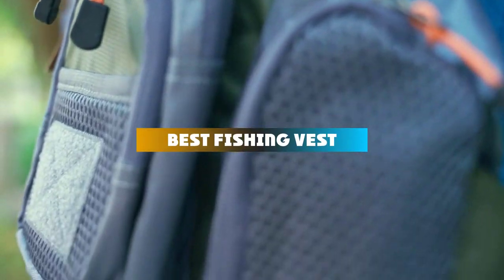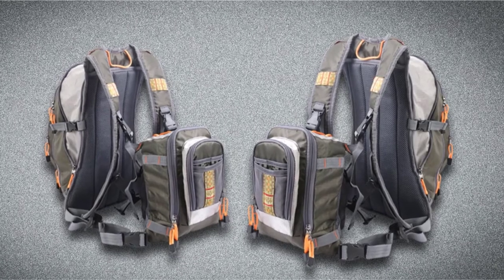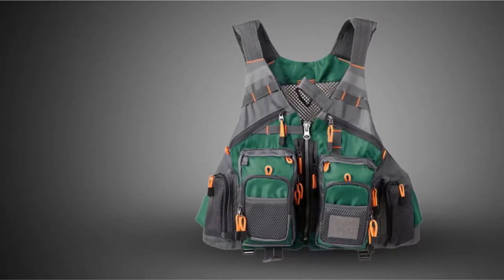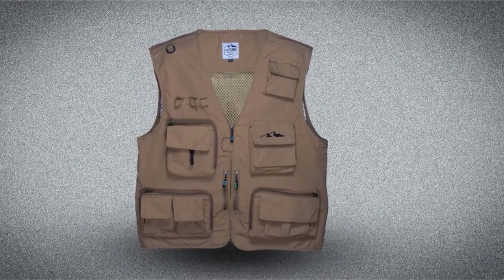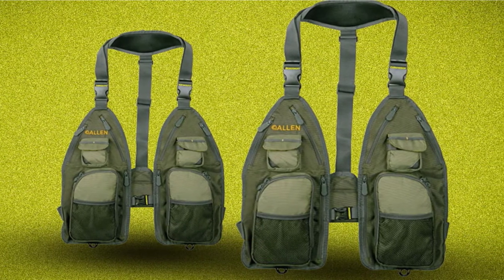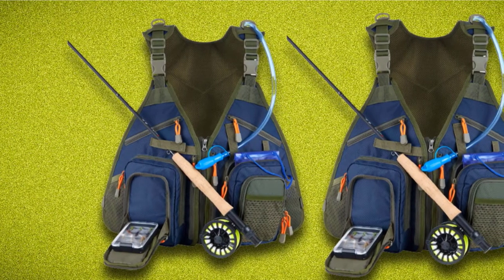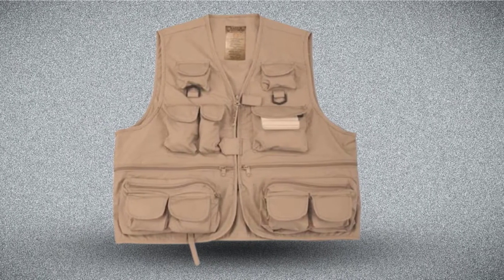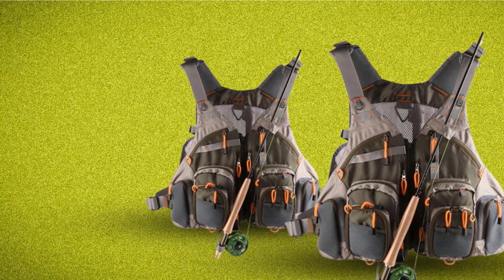Best Fishing Vests In 2024 - Top 10 Fishing Vest Review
Links to the Best Fishing Vest we listed in today's Fishing Vest Review video & Buying Guide:

Top 10 Fishing Vests List:

1 . Maxcatch Fly Fishing Vest
2 . KyleBooker Fly Fishing Vest
3 . Lixada Fly Fishing Vest
4 . Autumn Ridge Traders Fly Fishing Vest
5 . Anglatech Fly Fishing Vest
6 . Allen Gallatin Ultra Light Fishing Vest
7 . Piscifun Backpack Fishing Vest
8 . Redington Clark Fork Mesh Fly Fishing Vest
9 . Master Sportsman Adult 26 Pocket Fishing Vest
10 . Lowpricenice Mesh Fly Fishing Vest

In this video, we have gathered the Best Fishing Vest on the market today, so your fishing adventure will be much more thrilling. After extensive research, considering all types of consumers, we made this list based on our opinions and ranked them based on quality, durability, brand reputation, and other important things. So, without worrying a bit, get the best Fishing Vest GPS right now.